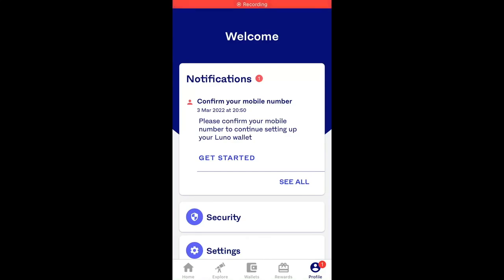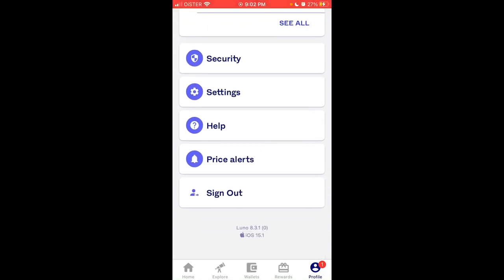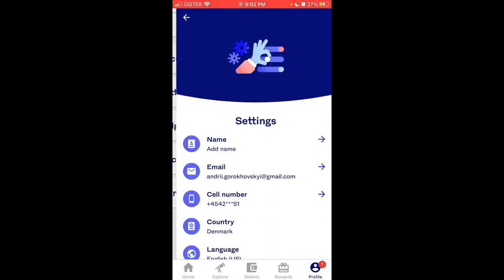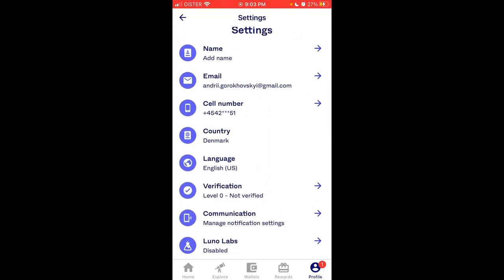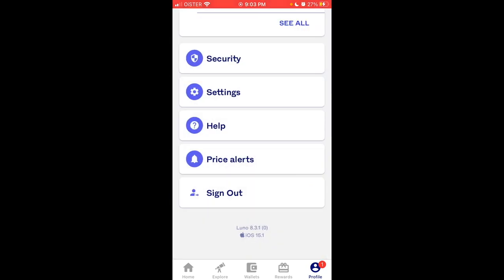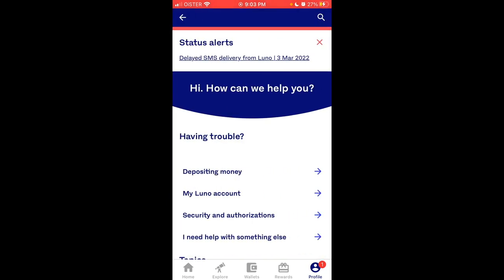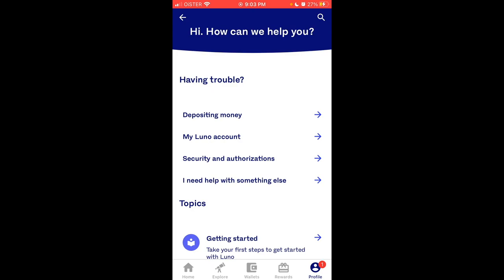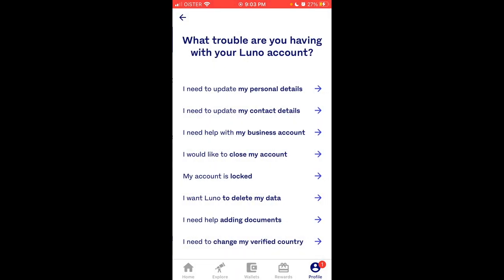How to DELETE ACCOUNT in LUNO app?